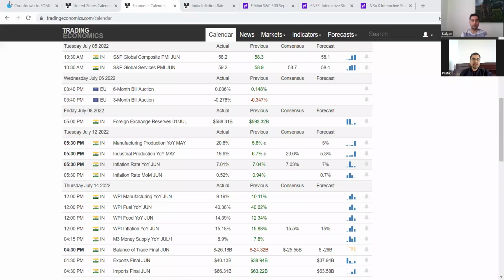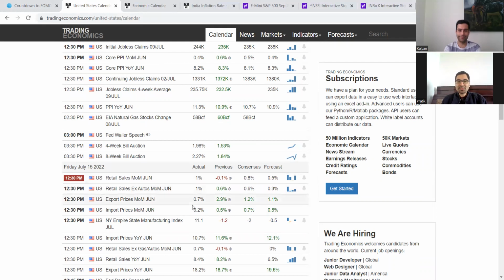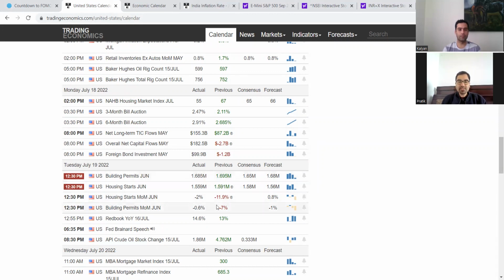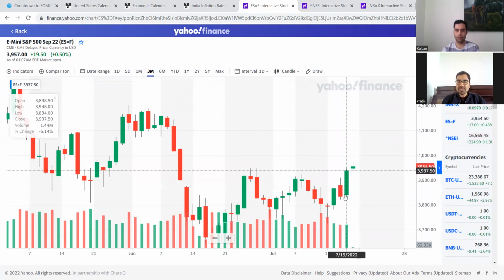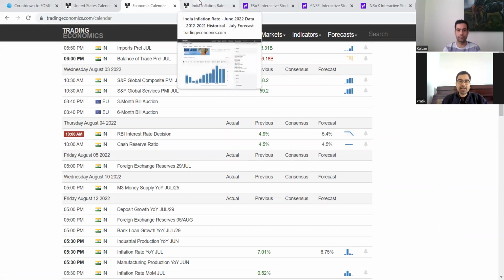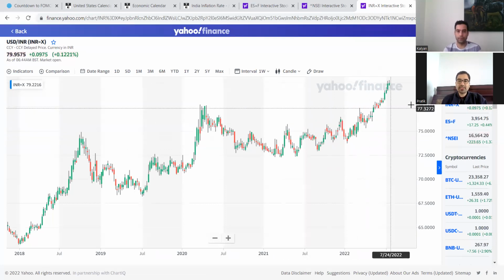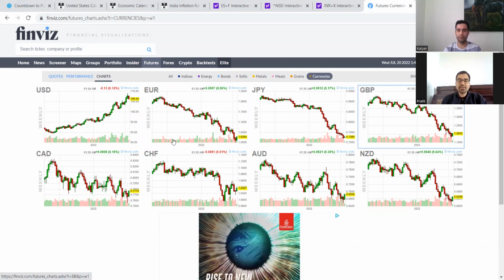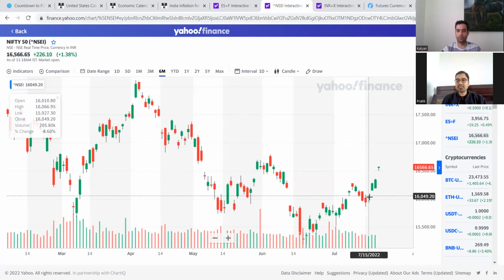Current Market Scenario - US and Indian stock market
This is a continuation of "Macroeconomics Series". It gives an insight into current US and Indian stock market.